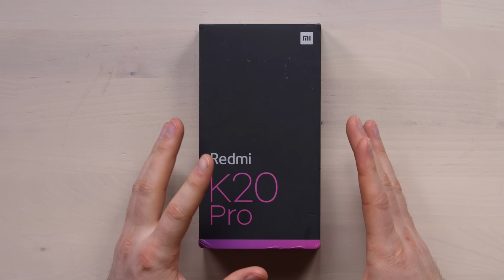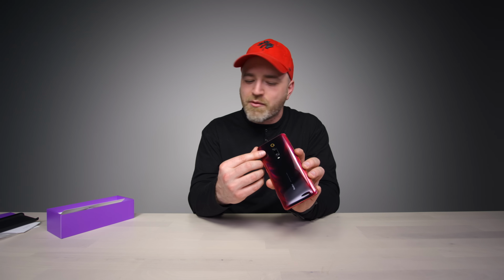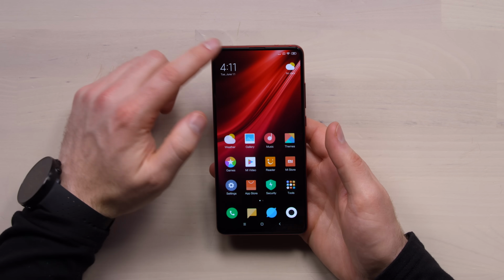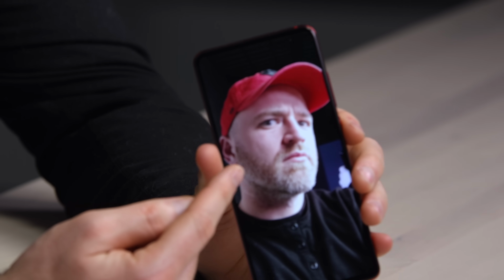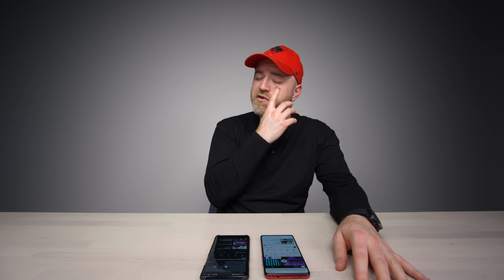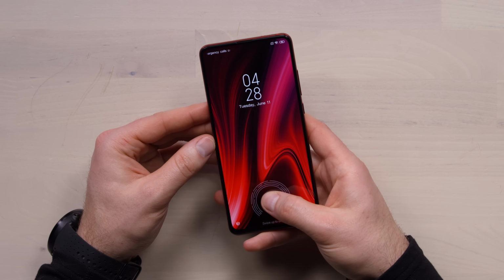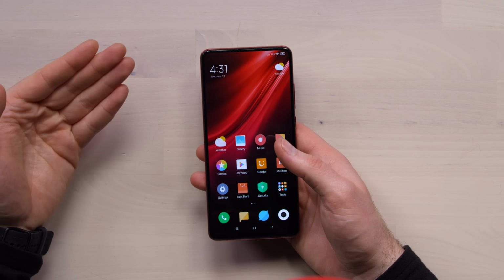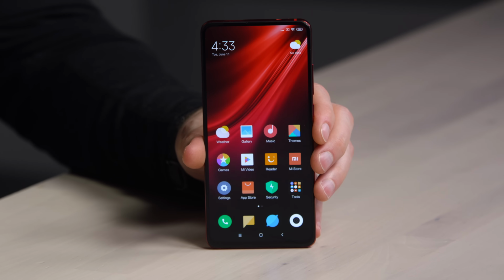The Redmi K20 Pro Is The New Value Champion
The Redmi K20 Pro is the most request unboxing in a while. It's the latest value smartphone from Xiaomi. The starting price for the Redmi K20 Pro converts to roughly $360 USD making it an incredible value. The K20 Pro features a Snapdragon 855, 4000mAh battery and OLED full-screen display.